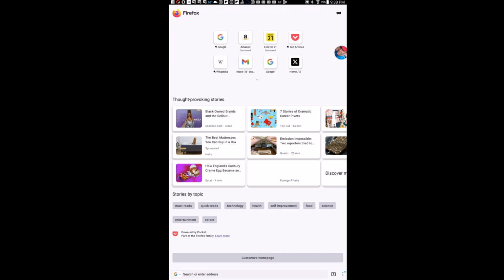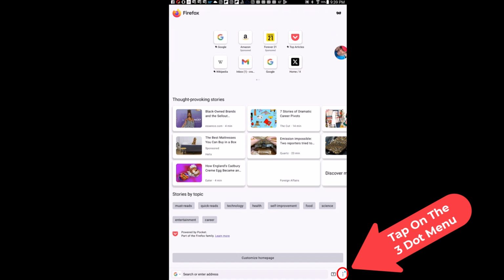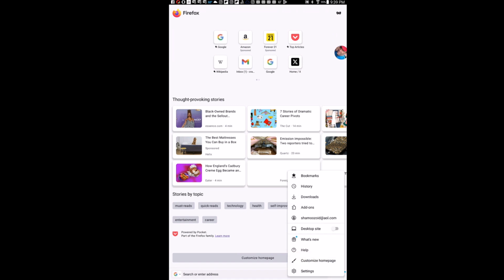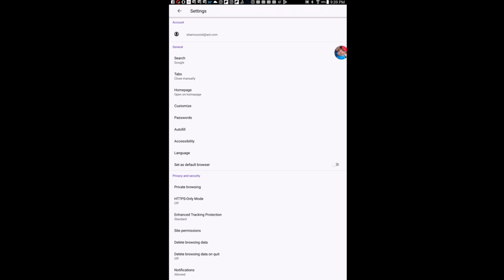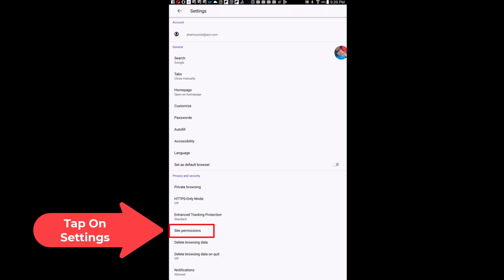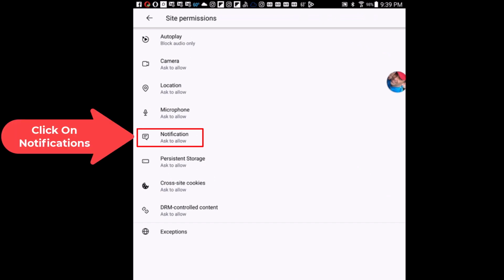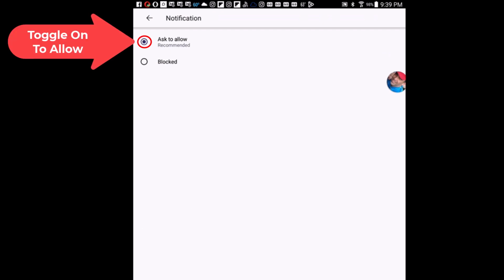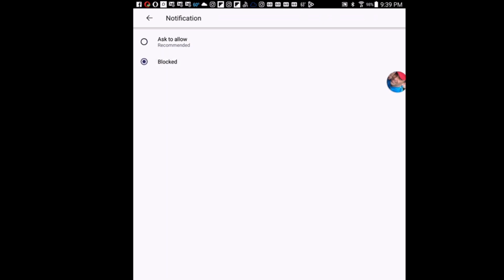How To Enable or Disable Notifications On The Mozilla Firefox App | Android Tutorial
How to Manage Notifications on Mozilla Firefox App | Android Tutorial

Learn how to control notifications on your Mozilla Firefox app using your Android device. Whether you want to enable or disable notifications for specific sites or customize them for your browsing experience, this tutorial will guide you through the process step by step. Stay in control of your browsing experience with Mozilla Firefox on Android!

Simple Steps:
1. Open Firefox App: Launch the Mozilla Firefox app on your Android device.

2. Access Settings: Tap on the three-dot menu icon located in the top-right corner of the screen to open the menu options.

3. Navigate to Settings: Scroll down the menu and tap on "Settings" to access the Firefox settings.

4. Find Site Settings: In the Settings menu, locate and tap on the "Site permissions"  option.

6. Enable or Disable Notifications: Tap on Notifications

7. Toggle on either "Ask To Allow" or "Blocked".

Chapter
0:00 How To Turn On Or Off Notifications In The Firefox App On Android
0:22 Open The Firefox App
0:32 Tap On The 3 Dot Hamburger Menu At The Lower Right
0:42 Tap On Settings
0:52 Tap On Site Permissions
1:02 Tap On Notifications
1:12 Toggle On Either Allow Or Block